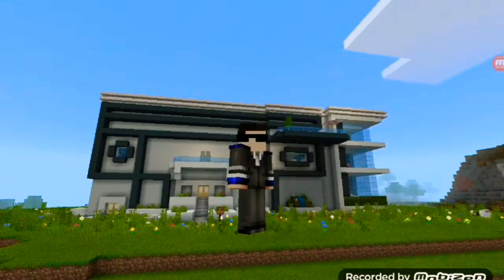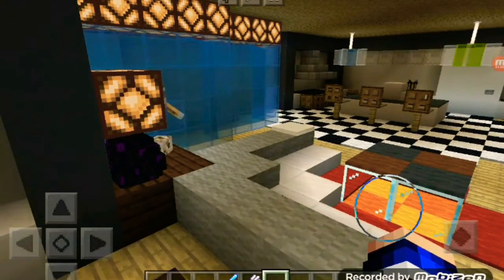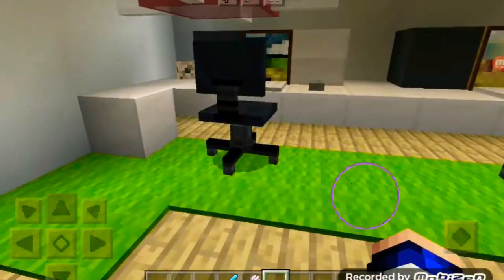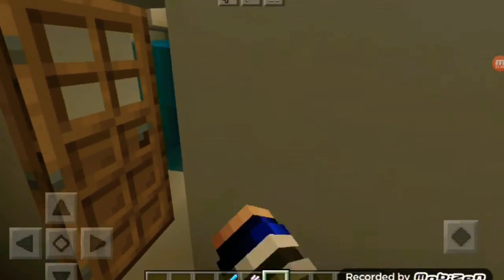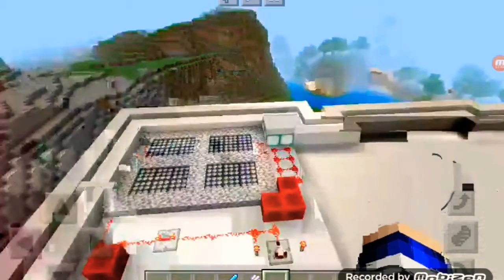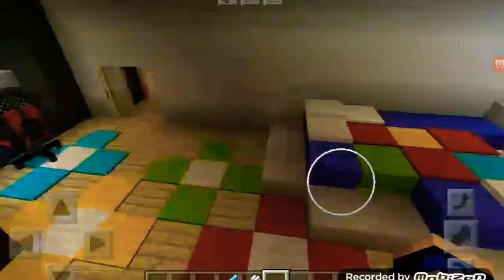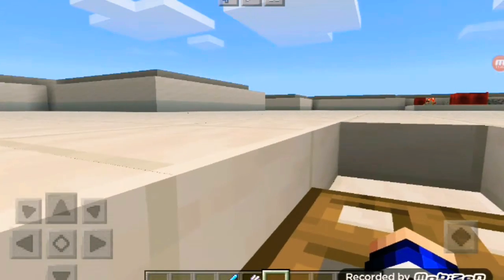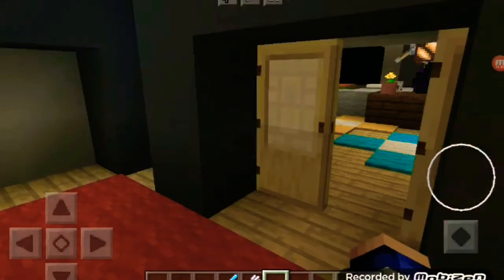I Bought A Millionaire Mansion In Minecraft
I Became A Millionaire In Minecraft, Then I Bought A 40 Million Dollar Mansion.Watch the Video to find out more-: